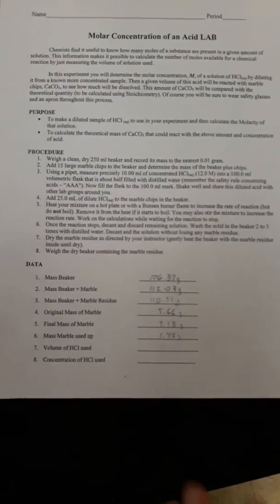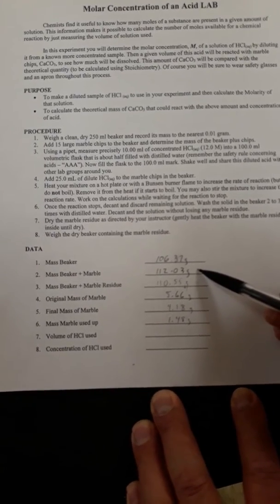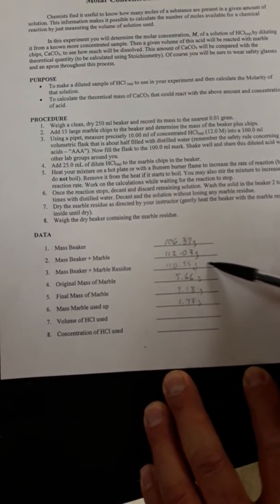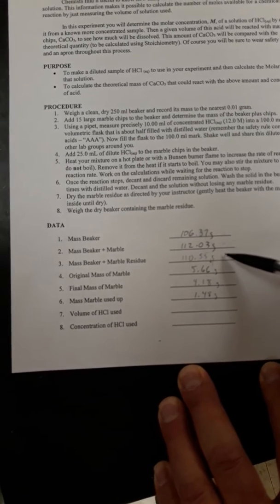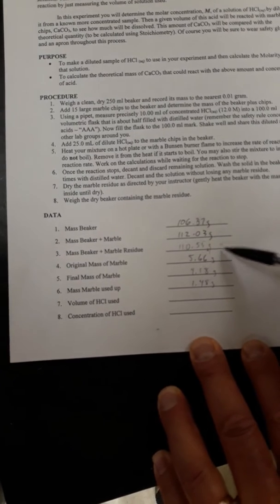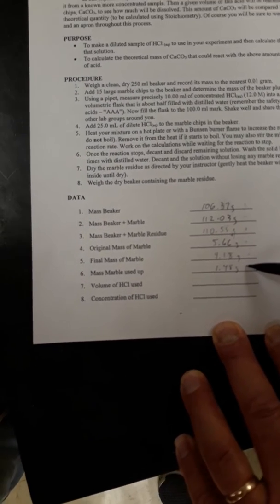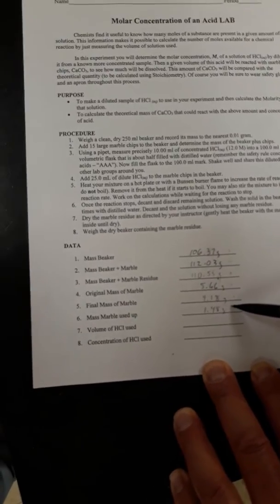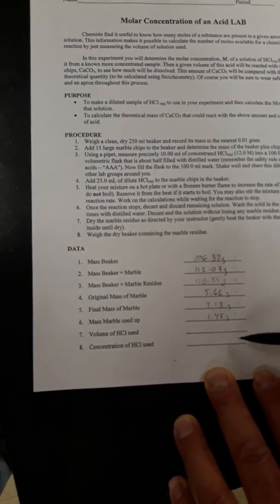Molarity Video Lab Part 2